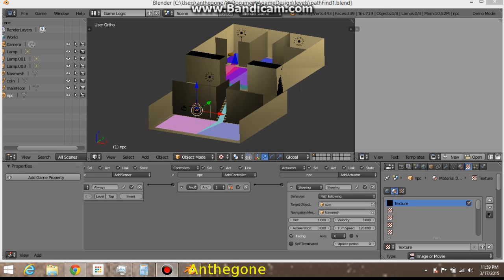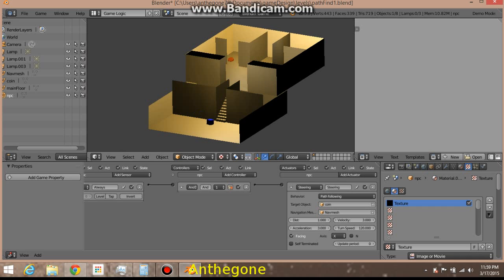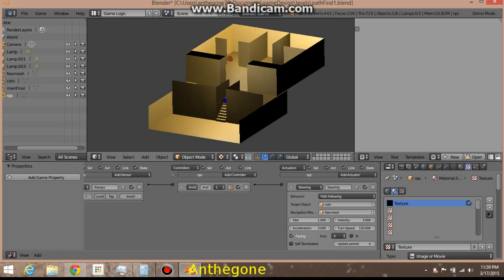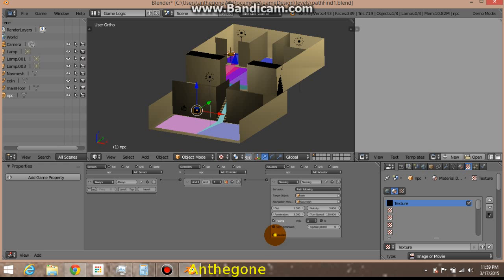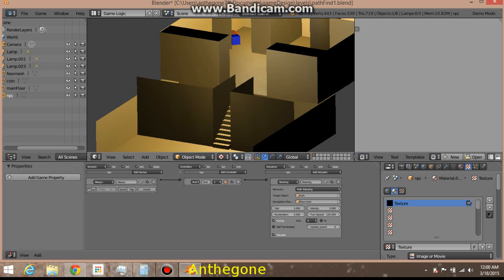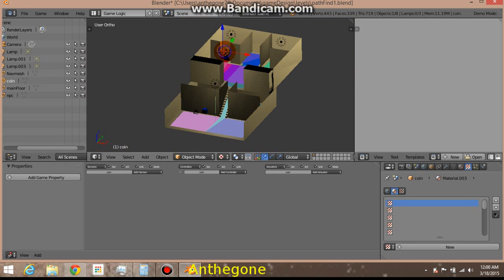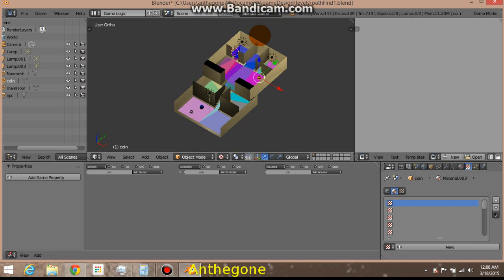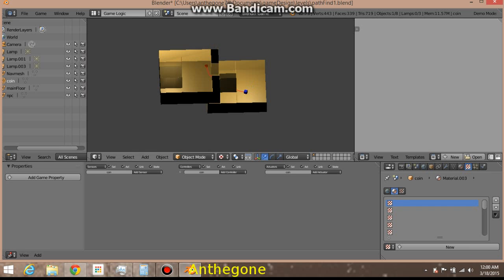Blender Game Engine Path Finding Demo (No Python)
This brief demo shows Blender's path finding capabilities without using Python.